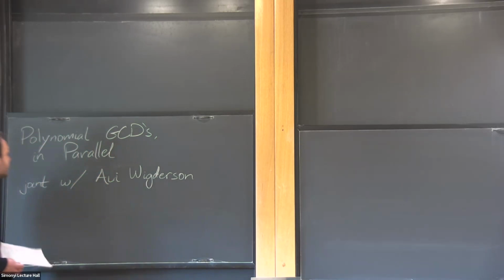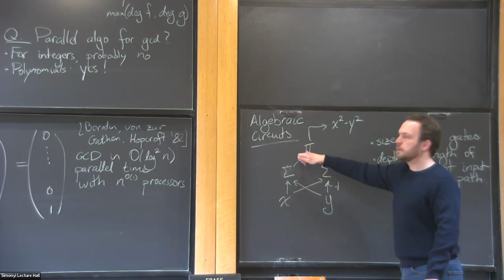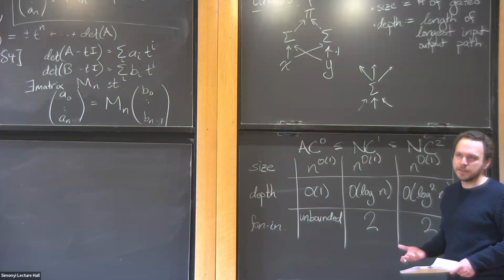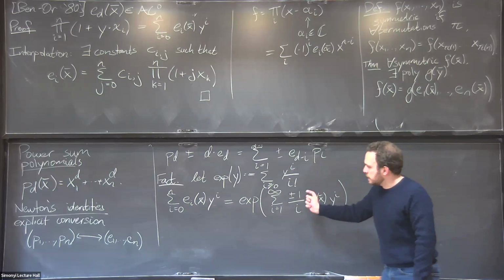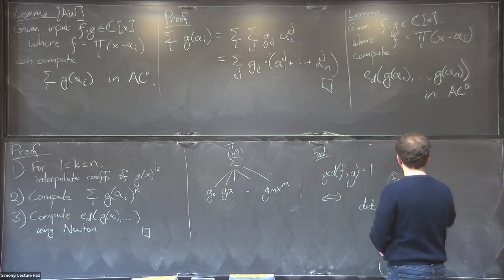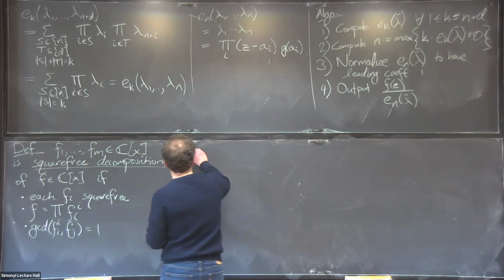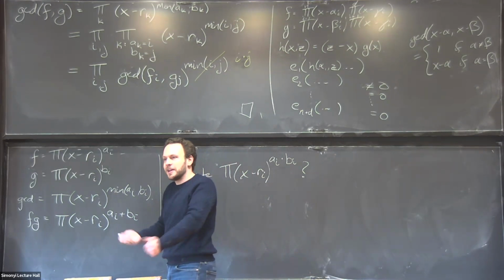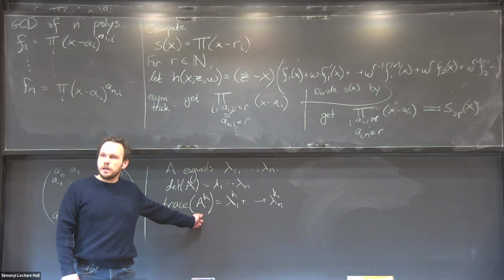Computing Greatest Common Divisors of Polynomials in Parallel - Robert Andrews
10:30am|Simonyi Hall 101 and Remote Access
Topic: Computing Greatest Common Divisors of Polynomials in Parallel
Speaker: Robert Andrews
Date: February 27, 2024

Given two univariate polynomials, how does one compute their greatest common divisor (GCD)? This problem can be solved in polynomial time using the Euclidean algorithm, and even in quasi-linear time using a fast variant of the Euclidean algorithm. The GCD can also be expressed in a linear-algebraic form. Basic tasks in linear algebra like computing determinants and solving linear systems can be performed in O(log2n) parallel time, and this can be used to compute the GCD in O(log2n) parallel time. This algorithm does not take advantage of any structure present in the resulting linear systems, so in principle one could compute the GCD even faster.

In this talk, I will describe a new algorithm that computes the GCD in O(logn) parallel time by using a combination of polynomial interpolation and Newton's identities for symmetric polynomials. Similar ideas yield O(logn) parallel time algorithms to compute the resultant, Bézout coefficients, and squarefree decomposition.

Based on joint work with Avi Wigderson.